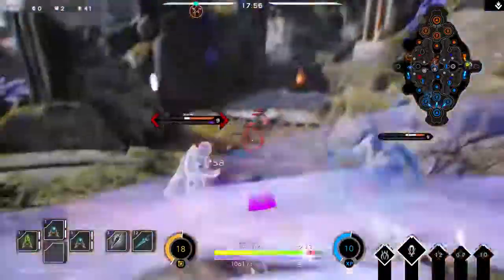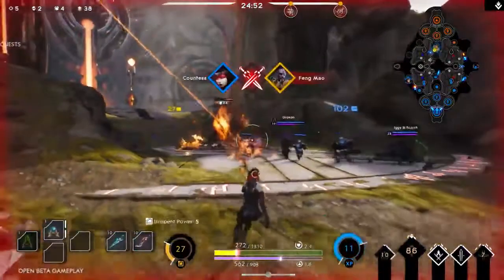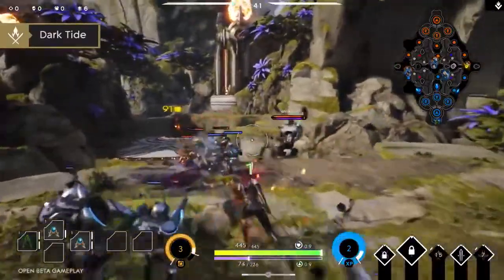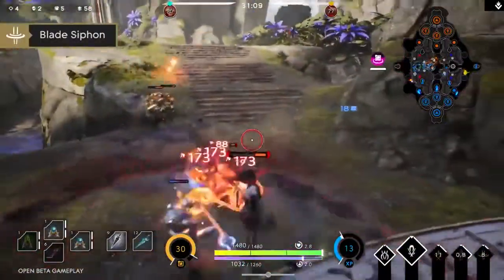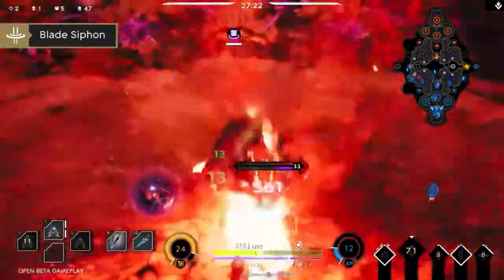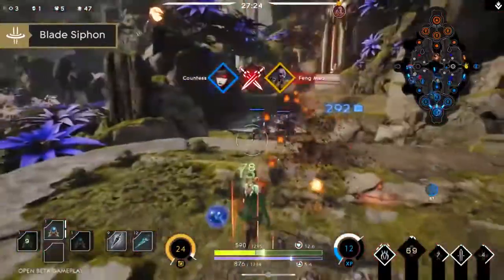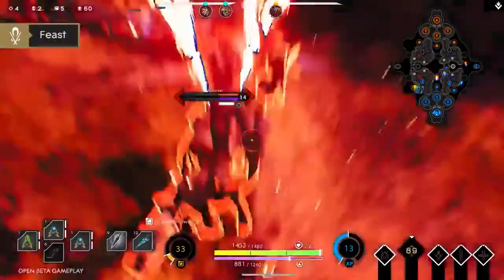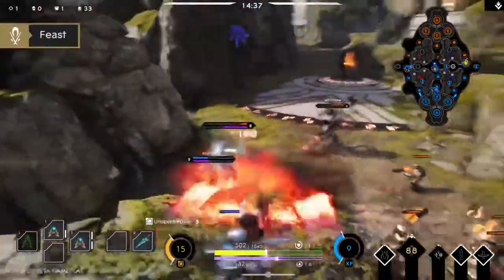Paragon - Official Countess Overview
Take a look at how to play Countess, the new Burst Caster Hero in Paragon. All heroes are free in Paragon and Countess is now available to play for free.